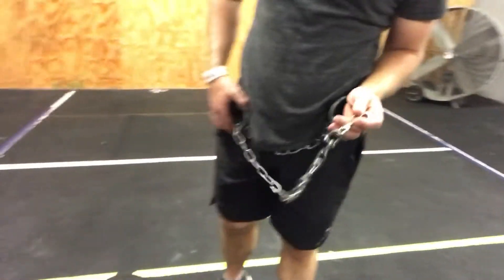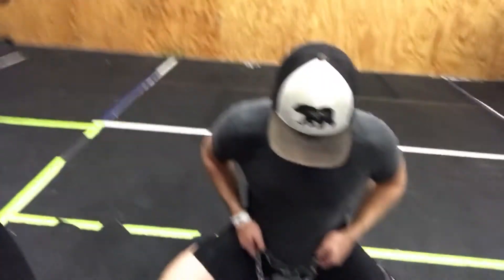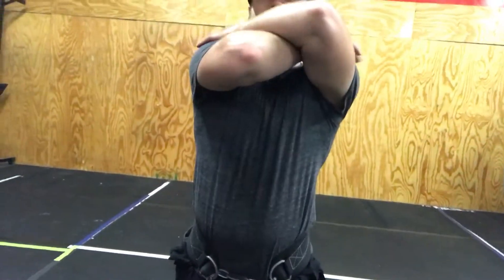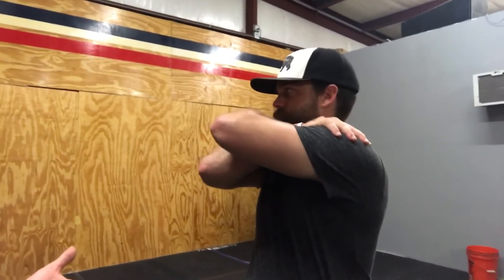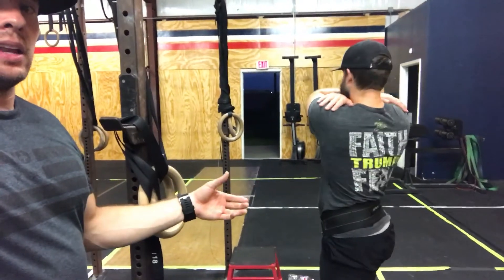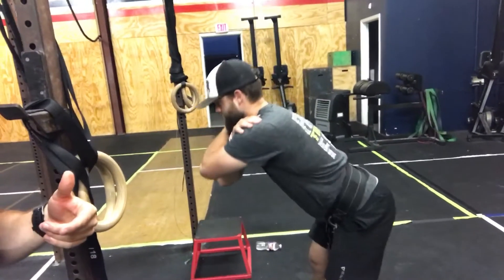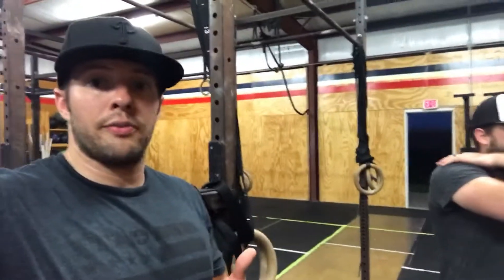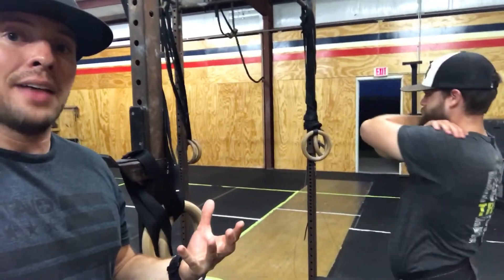How To Fix that Nagging Low Back & Hip Issue | feat. Ryan Moody & Codi Morris | Episode 6 | The XWOD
EPISODE 6: Low back and hip pain is NO JOKE. It can be the difference from training hard and heavy, and one tweak can take us out for months. This exercise will help reduce the pain, and get you back to training faster!

For more info on The XWOD check out and to save 20% Monthly on your Explosive Training Program ... use the code: "MOODY20"

Ryan Moody, aka ‘The Explosive Coach', is a Professional Athlete and Coach, with a degree in Exercise Sport Science, and a Health & Fitness SME. He began breaking world records in 2010. Shortly thereafter he launched THEXWOD.com and The Explosive Training Seminar...the seminar has been hosted at more than 200 locations worldwide since 2011. Ryan has had the opportunity to produce multiple fitness related articles for several nationally sold fitness magazines. Ryan has also been on TV Shows such as Furious World Tour /Hawaii with good friend Furious Pete, and German TV Show “UNBEATABLE” on Unschlagbar- RDL. Ryan has found much “Strength through Adversity” due to the physical trials he has experienced in his life, and it’s also the inspirational message he chooses to share with the world.